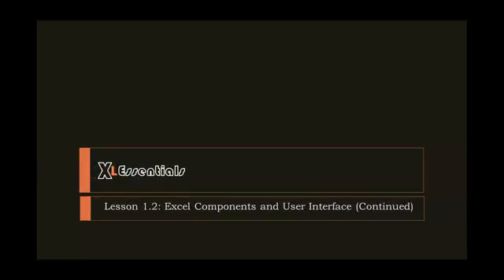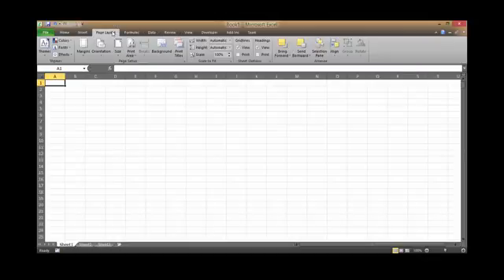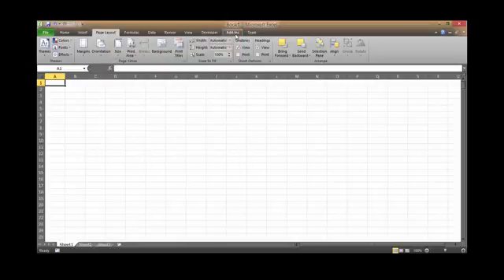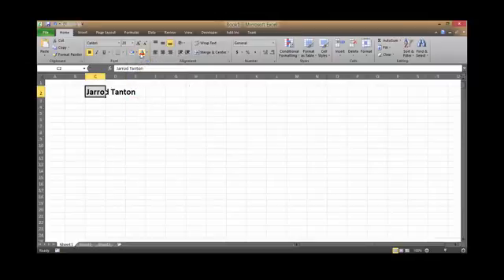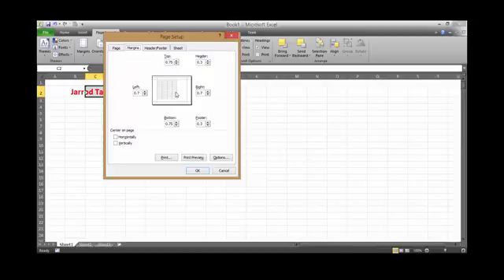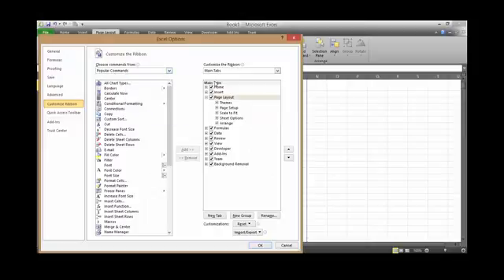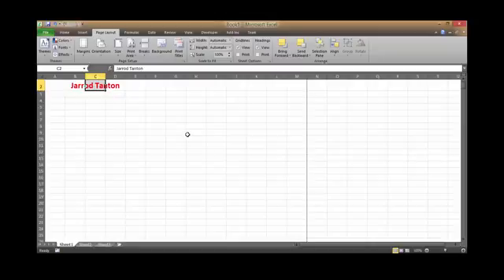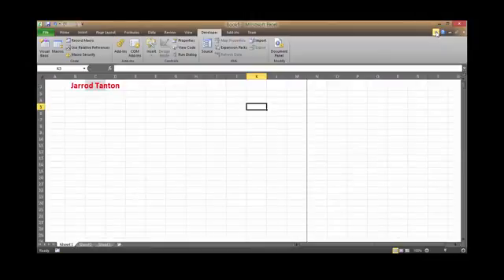Excel User Interface - The Ribbon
Excel Apprenticeship Program: From Beginner to Formula Master

Learn about Excel's ribbon.

Module 1 of this program is available for free on YouTube. Module 2 Can be purchased from Udemy.